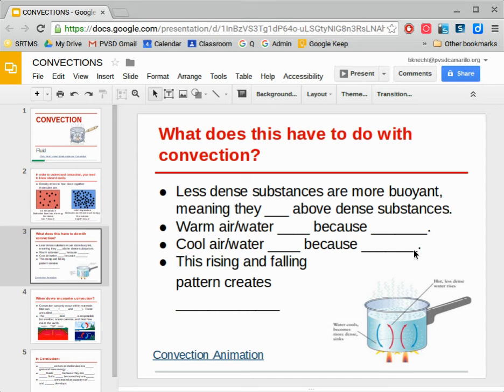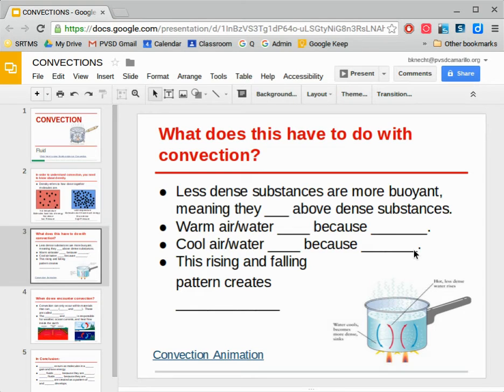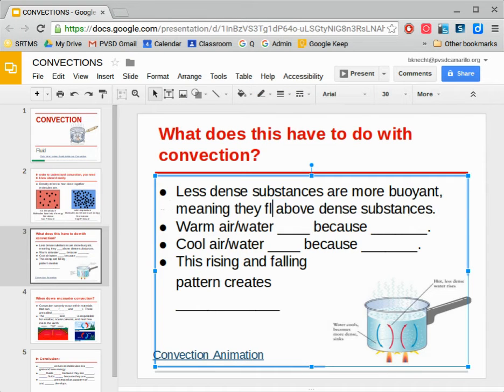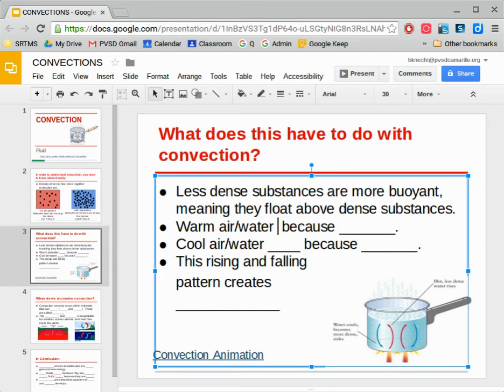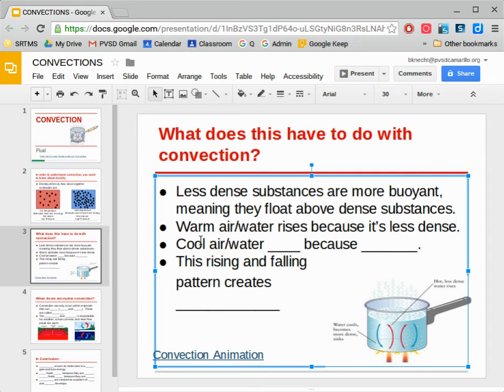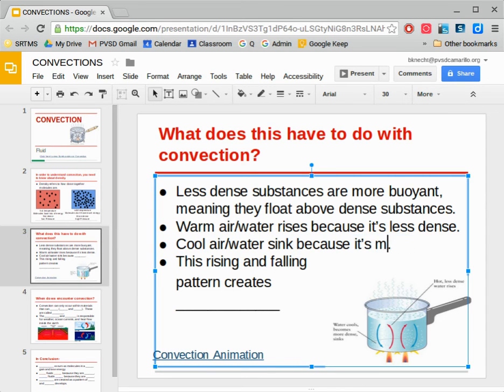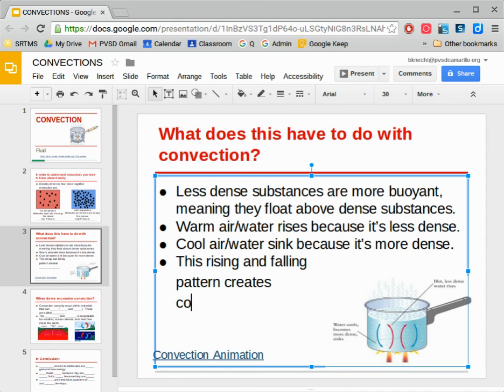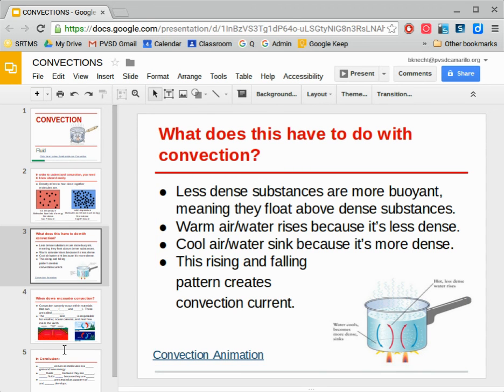Convection Presentation Slide 3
Introduction to Convection